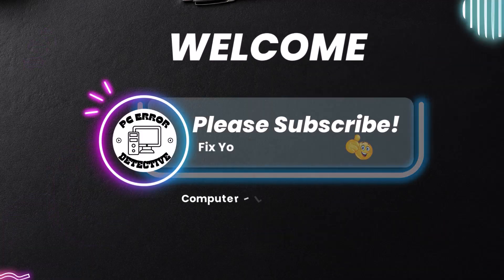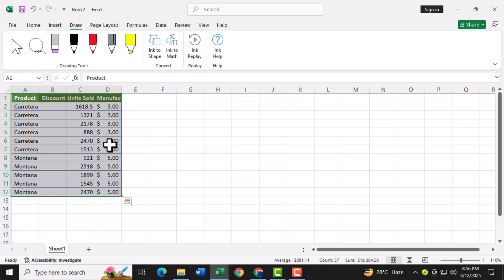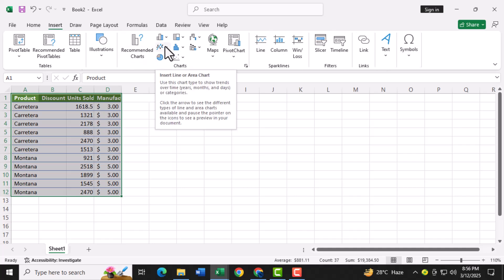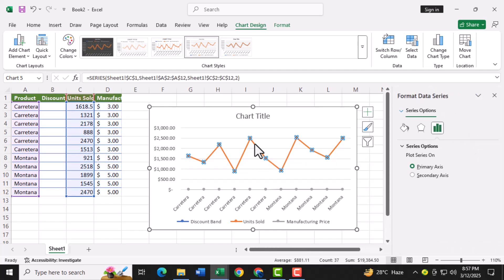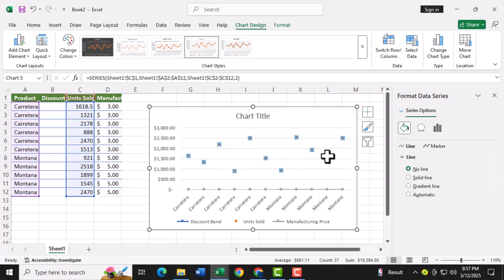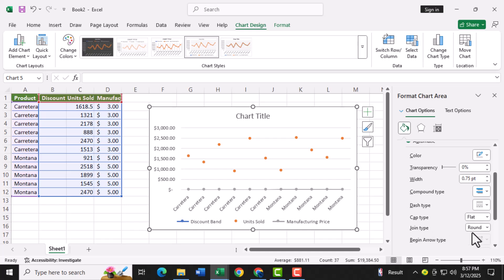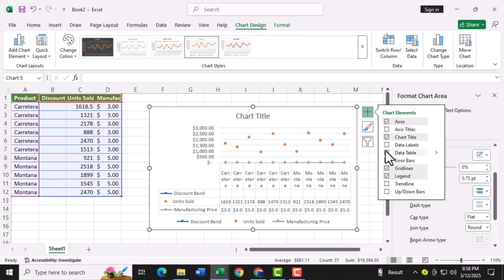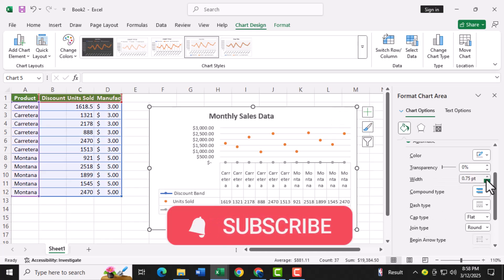How to Make Dot Plot in Excel - Step-by-Step Guide [2025]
How to Make Dot Plot in Excel

A dot plot is a simple way to visualize data points in Excel. It helps display distributions, trends, and comparisons in a clear format. Unlike bar graphs, dot plots use dots to represent values, making them useful for small datasets. Creating a dot plot in Excel requires specific steps to format the data correctly. Understanding how to use this feature can improve data analysis. Watch this video to learn the step-by-step process of making a dot plot in Excel.

- Create dot plot in excel
- How to insert dot plot in excel
- Excel dot plot chart tutorial
- Making a dot plot graph in excel
- How to visualize data with dot plot in excel